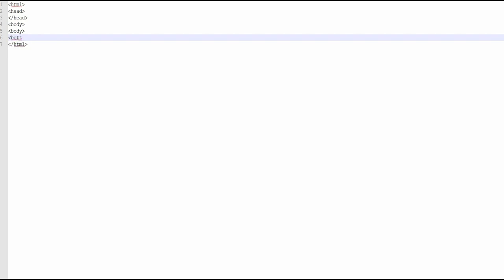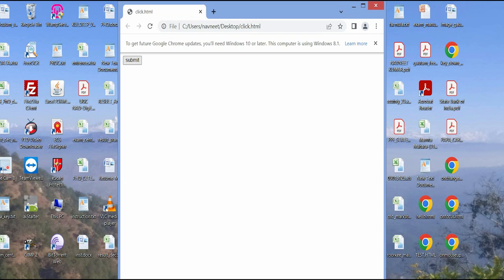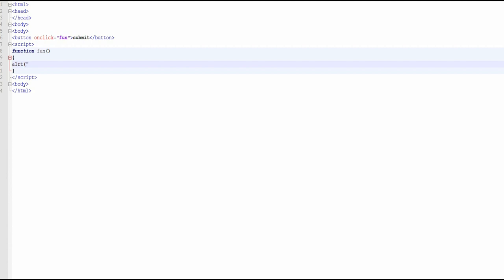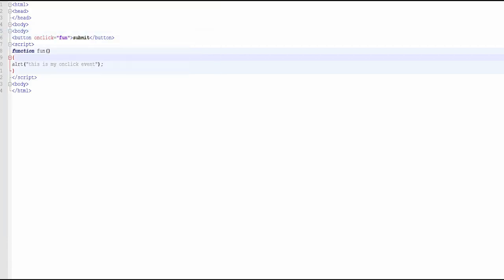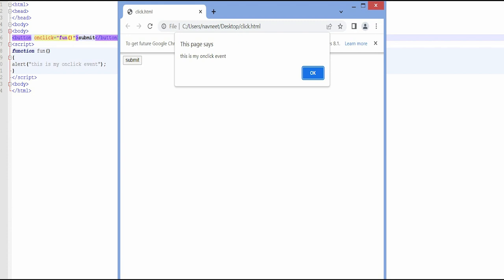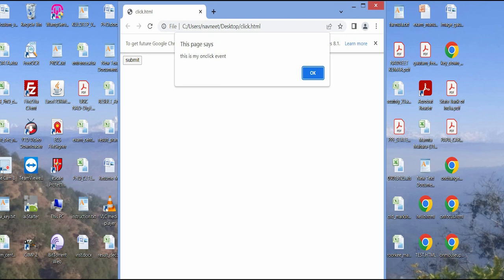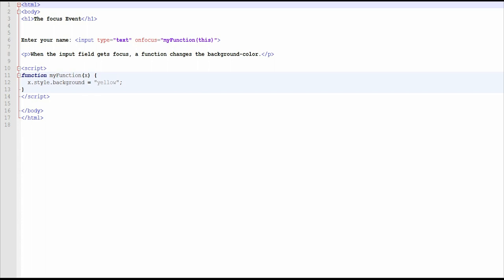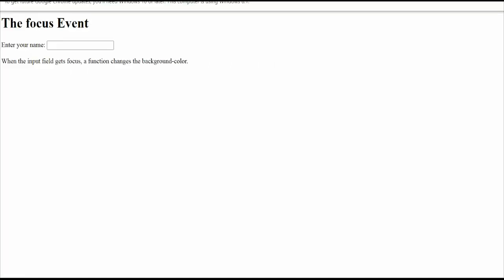Javascript Event Handlers (Part-2)